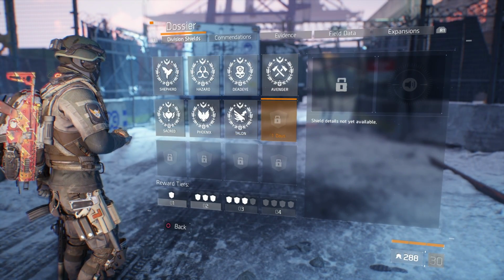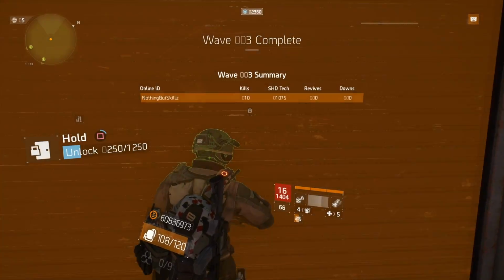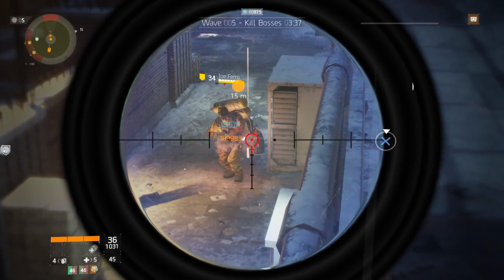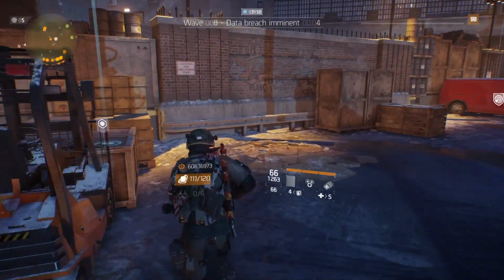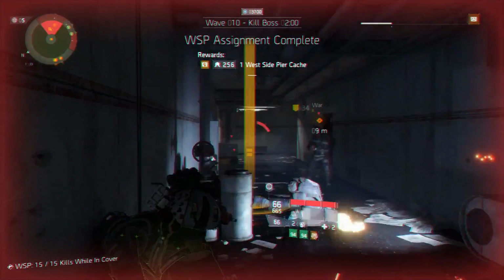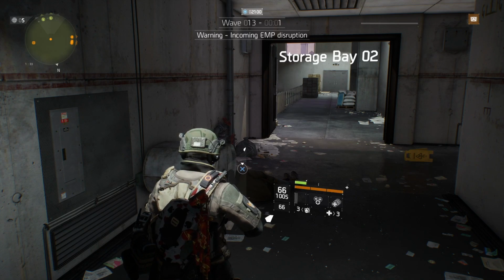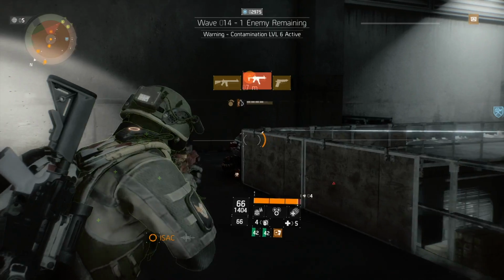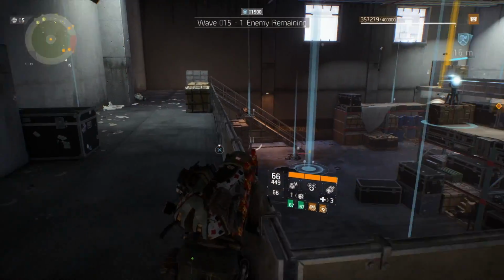TIPS AND TRICKS FOR COMPLETING THE REBEL SHIELD | EVERYTHING YOU WANT TO KNOW | THE DIVISION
Everything you want to know about the next shield the "REBEL SHIELD" is in this video. The build I used in this video is available